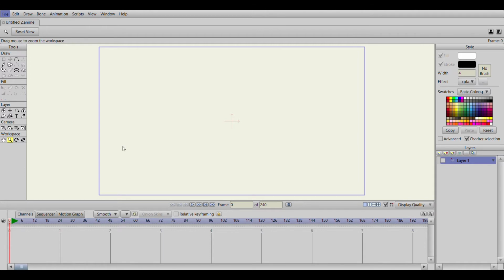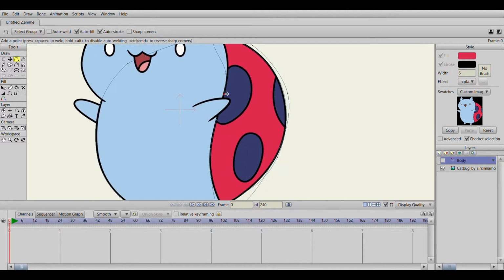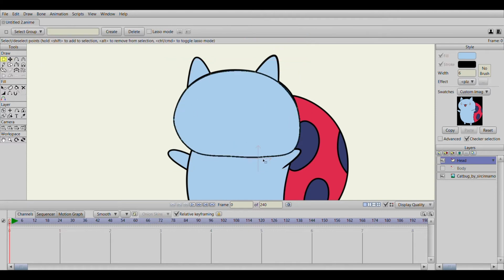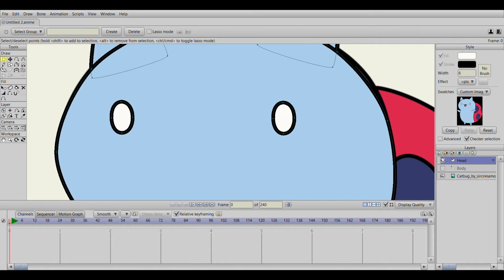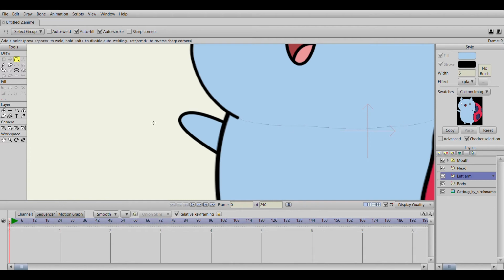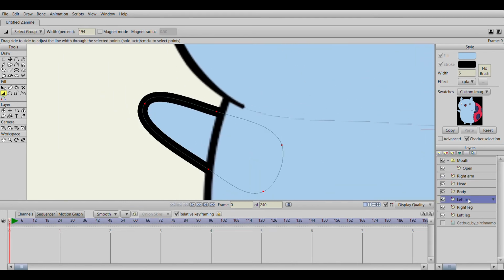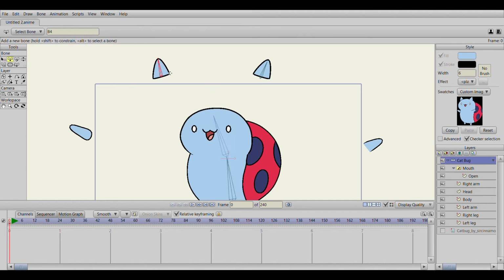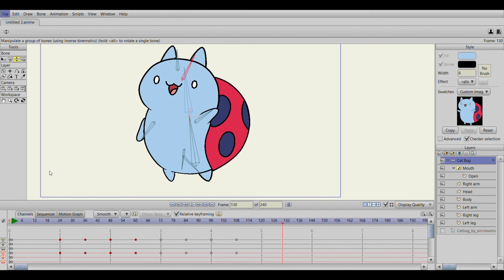Creating Cat Bug! An Anime Studio Pro 11 Introduction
This video was made to show how easy it is to make and animate characters in anime studio 11. I love this program, and I've been using this program for 10 years now. And now it's cheaper than ever!